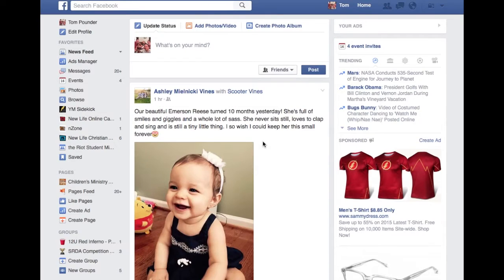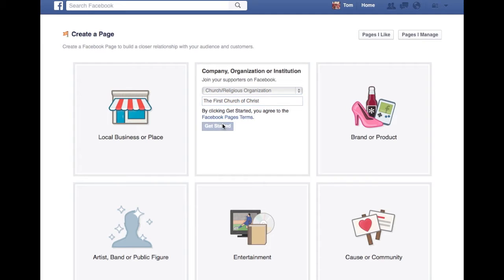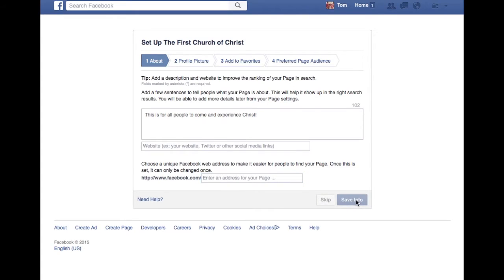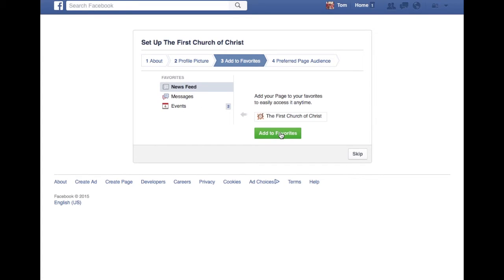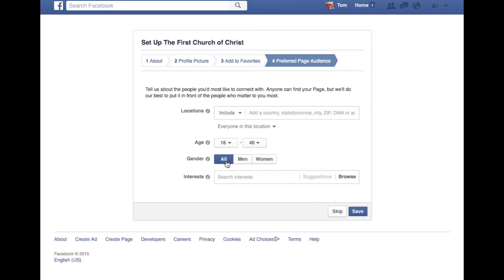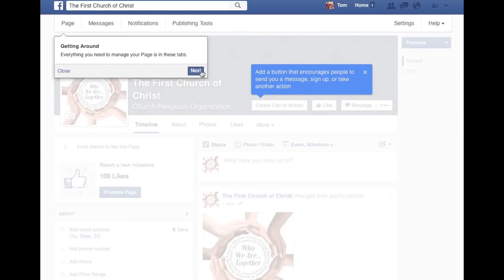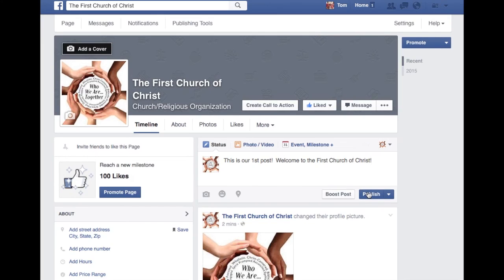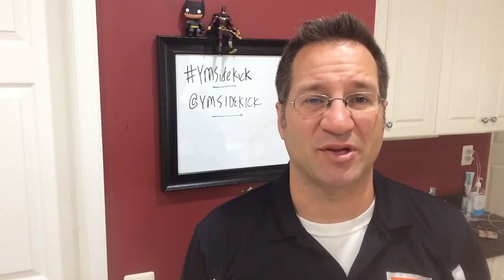How to create a Facebook Page for your Ministry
Creating a Facebook Page for your ministry is a necessity in today's world. In this video you'll discover just how easy it is to create a page for your church or ministry.

To be part of a community of ministers learning digital tools and applying them to our ministry go to the Digital Bootcamp